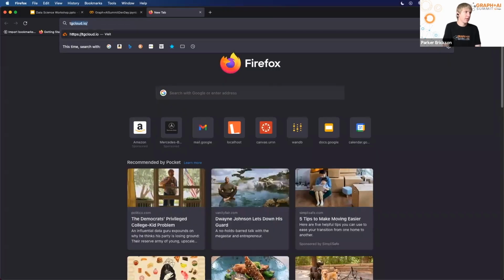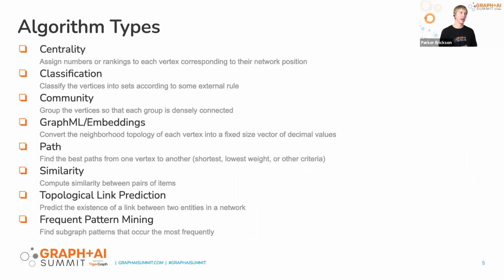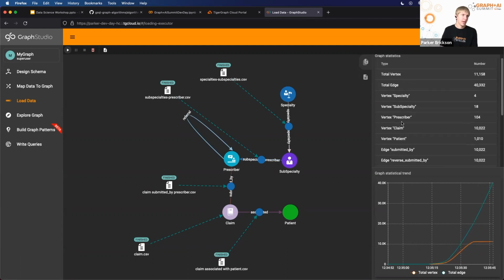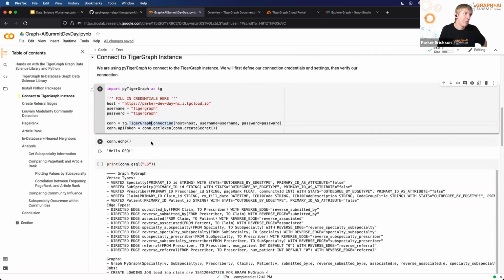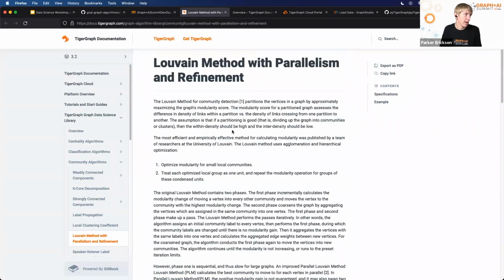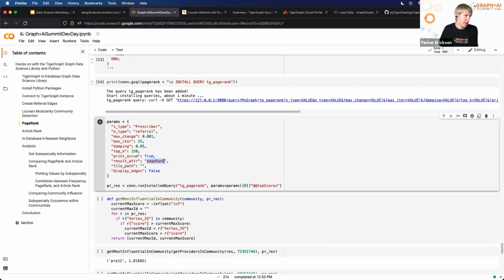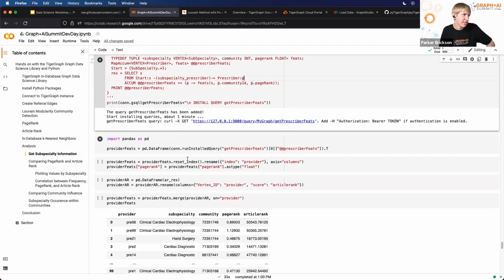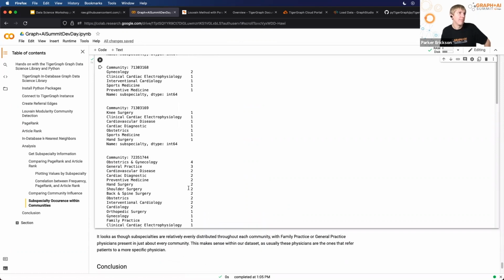Hands on with the TigerGraph Graph Data Science Library and Python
Learn how to utilize TigerGraph's Graph Data Science Library to perform in-database machine learning and feature extraction through hands-on examples. We will use TigerGraph and Python with a variety of hands-on examples to help gain an understanding of how different algorithms help solve business problems.